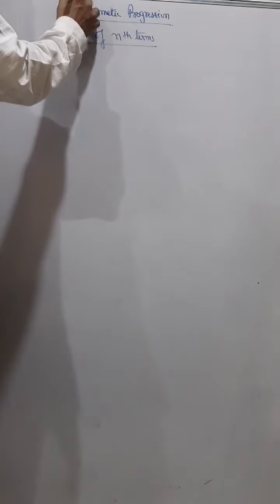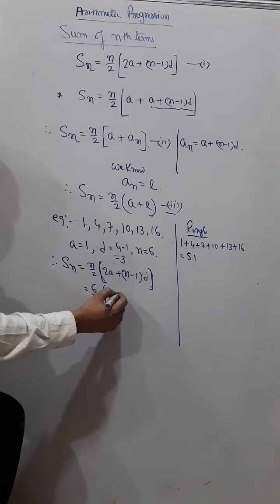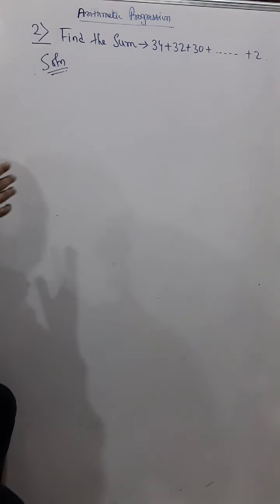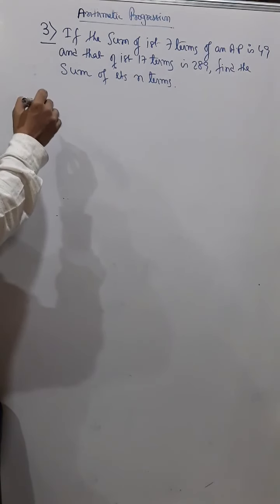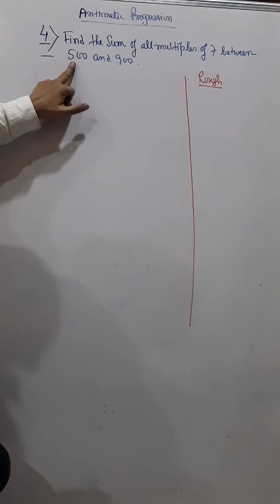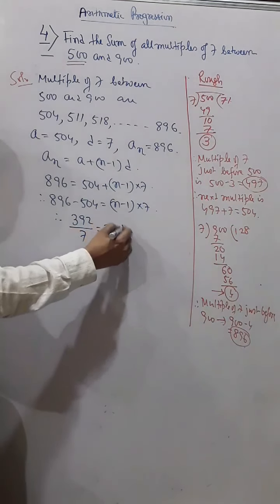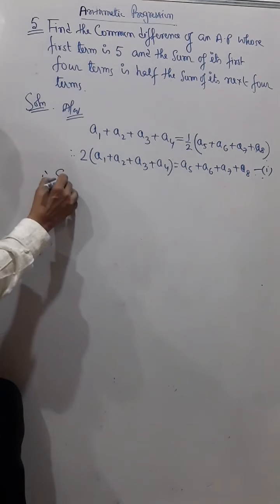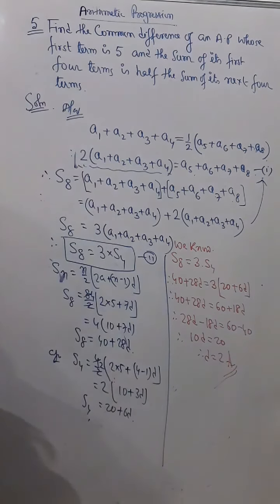Arithmetic progression part 3 class 10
Sum of nth terms